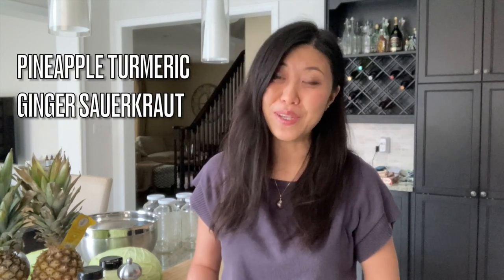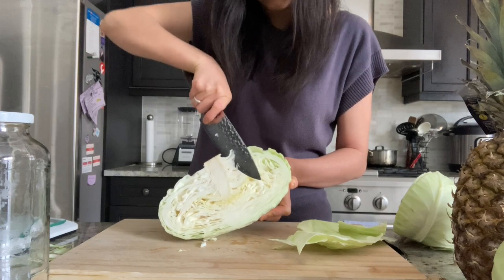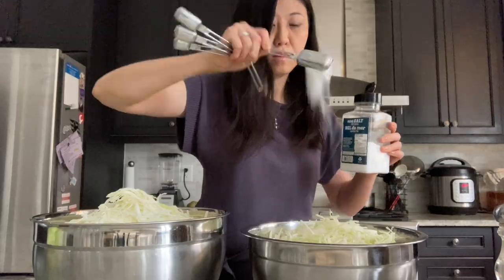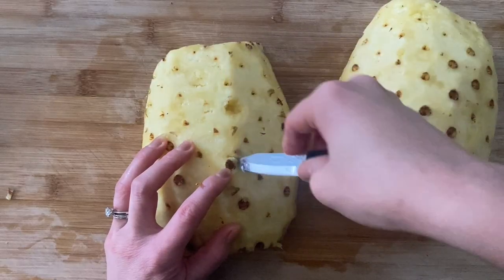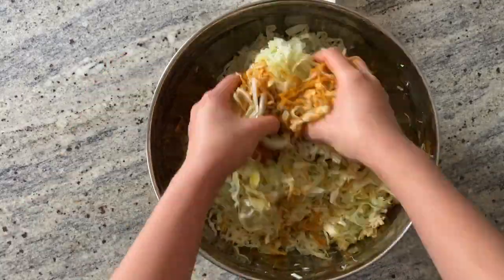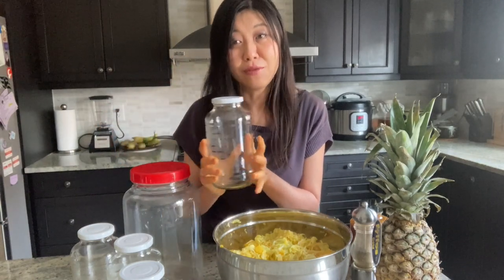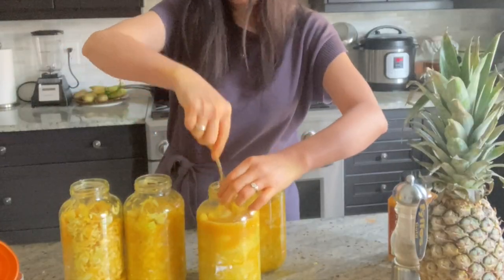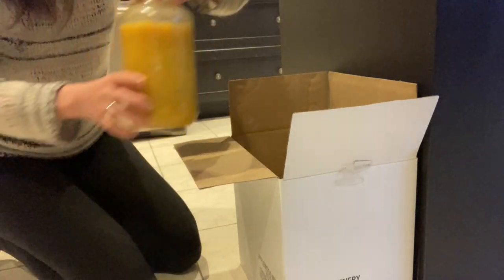Pineapple Turmeric Ginger Sauerkraut - Full Instruction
This probiotic sauerkraut is an anti-inflammatory powerhouse! Enhanced by the flavours of pineapple, turmeric and ginger, fermented sauerkraut aids digestion, is nutrient-dense and so tasty.

Let’s Connect!!!